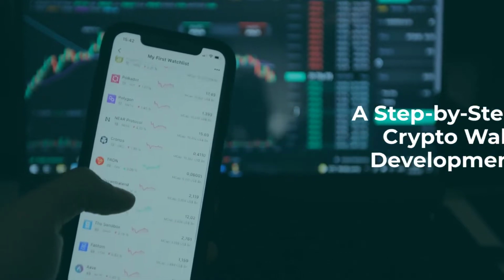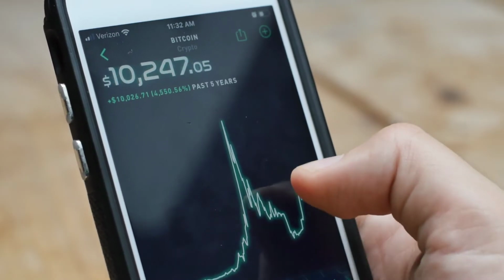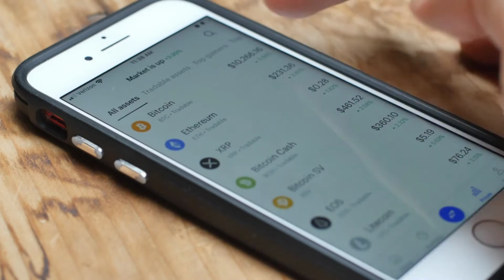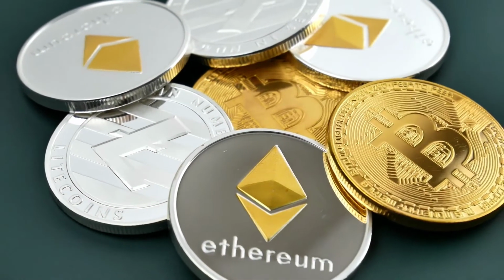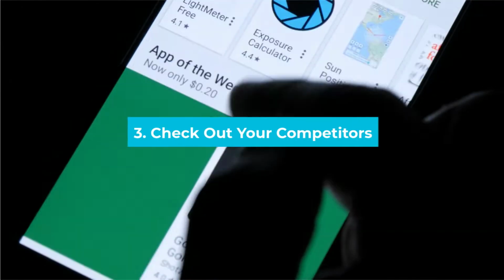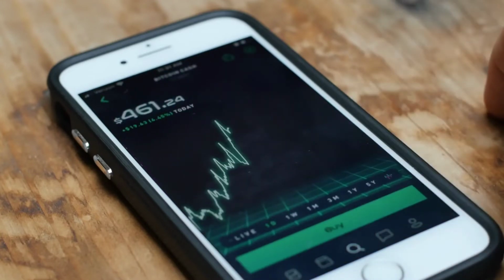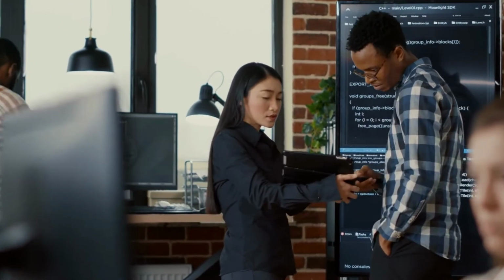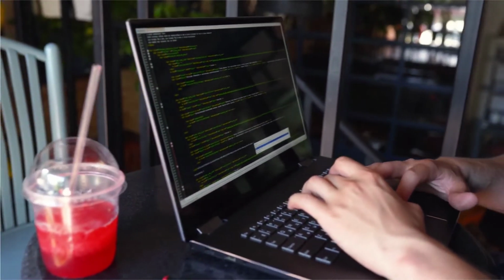A Step by Step Guide to Crypto Wallet App Development in 2023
The cryptocurrency market has grown remarkably well in the last few years. Crypto traders are making huge profits on their investments, and it seems that this trend is going to stay for a long time.

Therefore it’s the right time to invest in developing a crypto wallet for a wide consumer base.

In this video, we will discuss the essentials of a crypto wallet – why it is needed and how to develop an incredible crypto wallet.